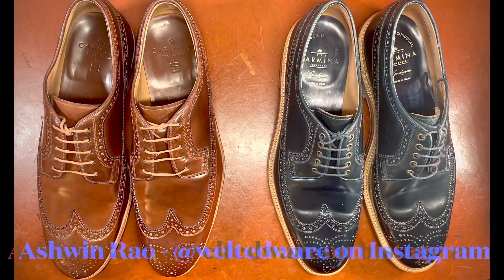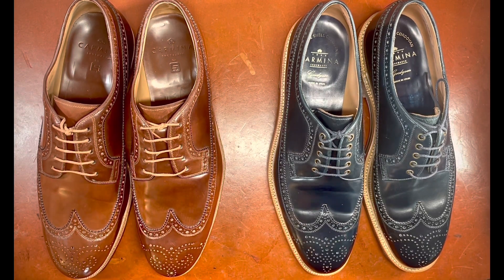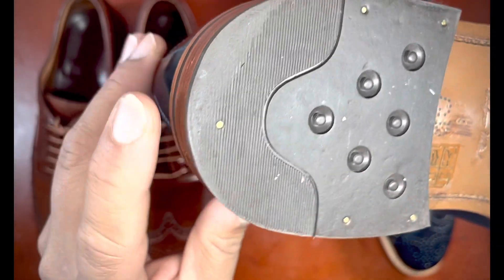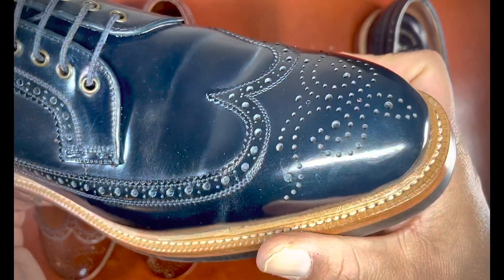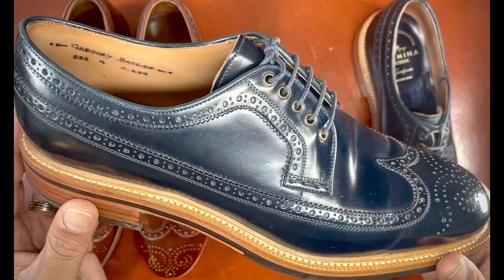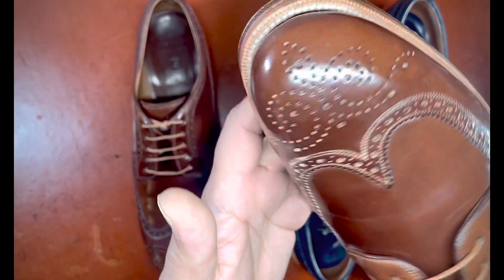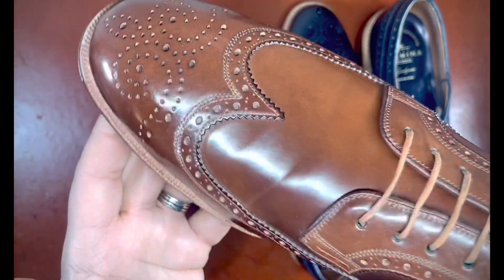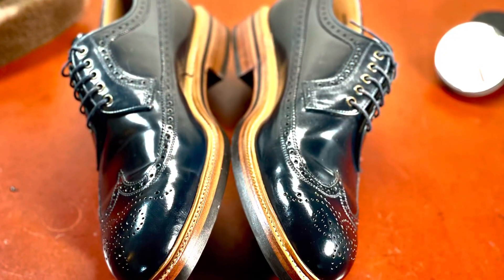The Carmina Shell Cordovan Longwing Blucher. Is this the ultimate shoe for back-to-the-office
This video brings you up-to-date on Carmina Shoemaker’s longwing blucher, made with Horween Tannery Color 4 a navy shell Cordovan leather. Watch this video together my thoughts regarding the shoe in its two different make ups, how the colors complement each other, and whether you should consider this shoe as your transition back to the office